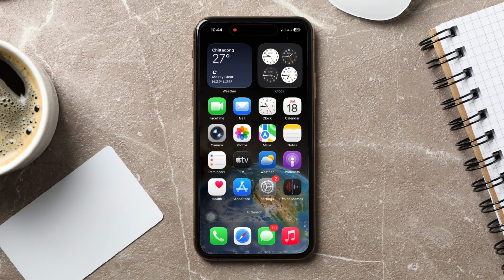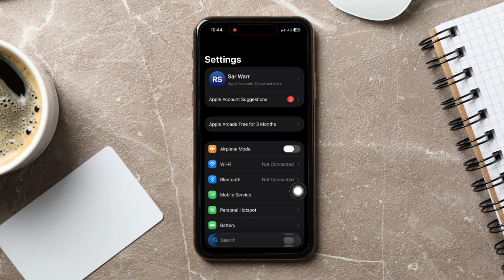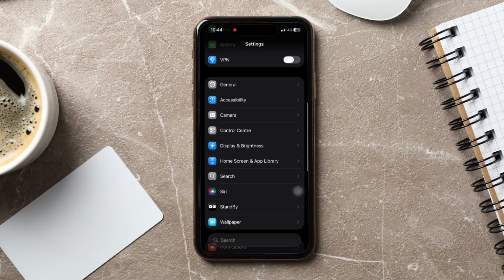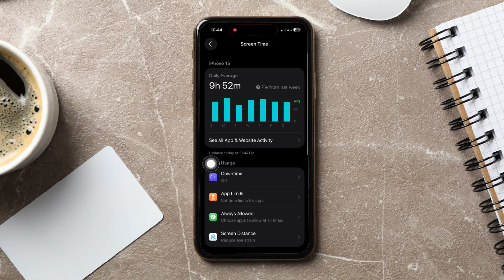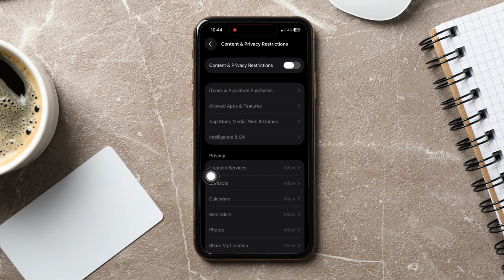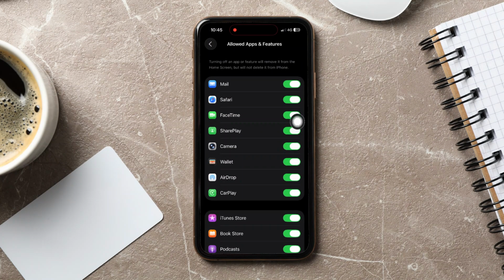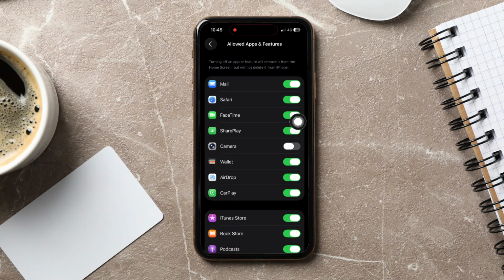How to Turn Off Camera Swipe Right on iPhone 2026 (Step-By-Step Tutorial)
Here's how to disable the annoying camera swipe right gesture on your iPhone that keeps accidentally opening when you're trying to use other features. I'll show you the exact steps to turn off this swipe-to-camera function so you can stop launching the camera app unintentionally from your lock screen or control center. We'll go through your iPhone's settings menu step-by-step to find the camera access controls and disable the swipe gesture completely. I'll also explain why this feature exists, when you might want to keep it enabled, and how to customize other camera shortcuts to better suit your needs. You'll learn how to prevent those frustrating moments when the camera opens while you're swiping through notifications or trying to access other quick settings. This simple settings change will give you better control over your iPhone's interface and eliminate those accidental camera launches for good.